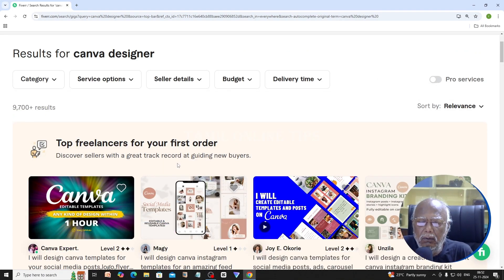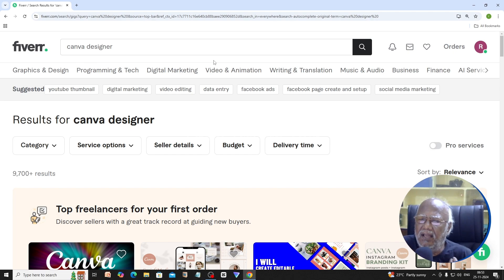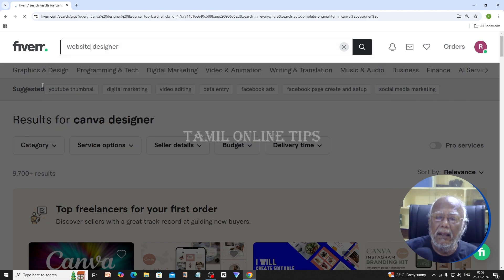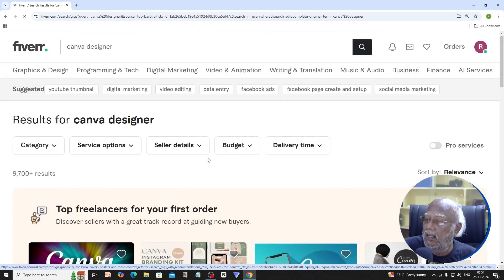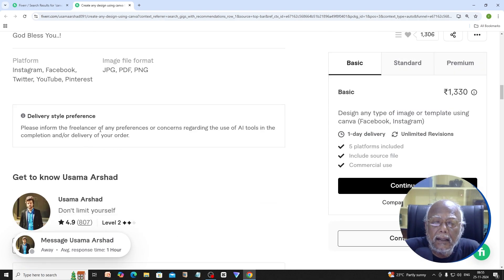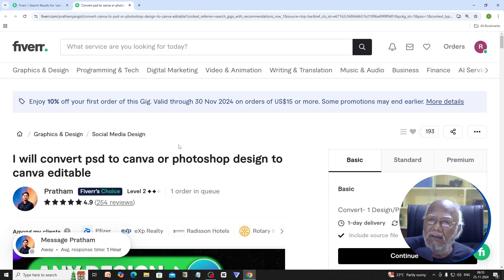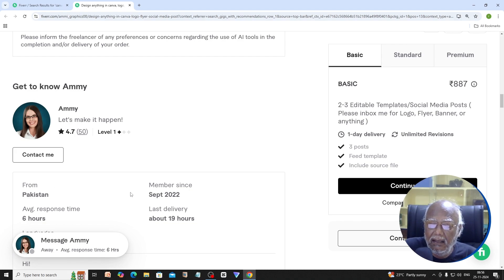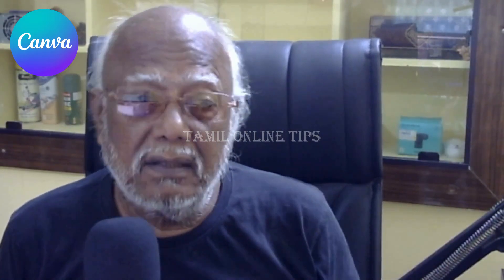Canva Full Course for Beginners | Canva Tutorial for Beginnersva intro | In Tamil!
Welcome to the Canva Beginners Course! 🎨✨

In this step-by-step tutorial, you'll learn how to use Canva from scratch, whether you're designing for social media, business, or personal projects. This course is perfect for complete beginners who want to unlock the power of Canva's user-friendly design tools.

In this video, we’ll cover:

How to create stunning designs in Canva
Essential tips and tricks for navigating Canva
How to use templates, graphics, fonts, and more
Simple design techniques to boost your creativity
Best practices for creating social media posts, presentations, and marketing materials